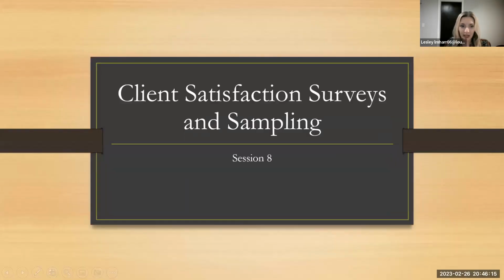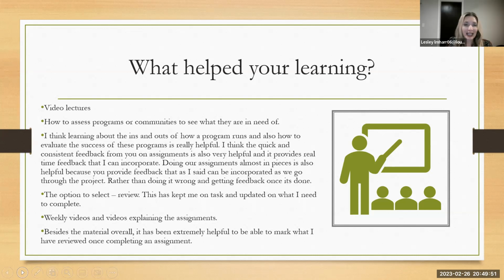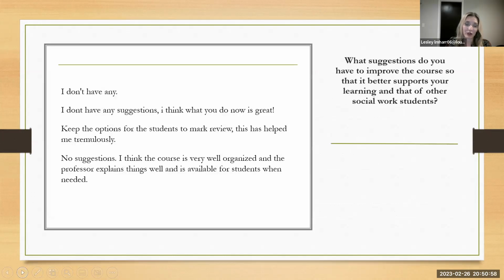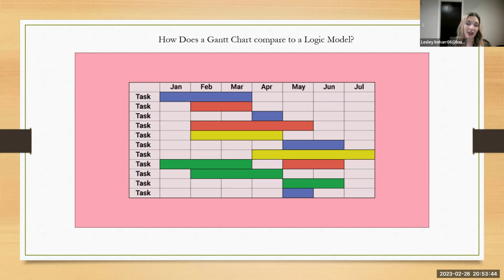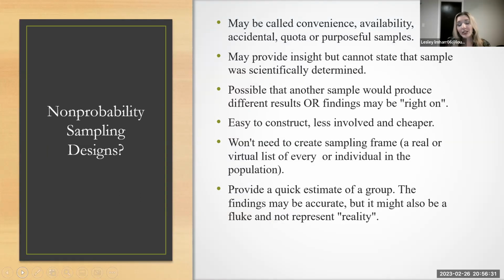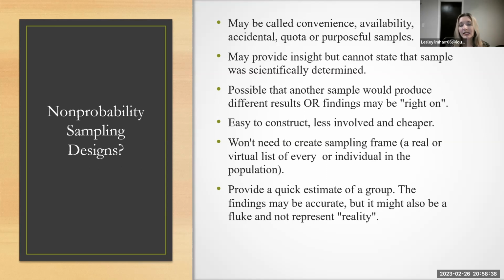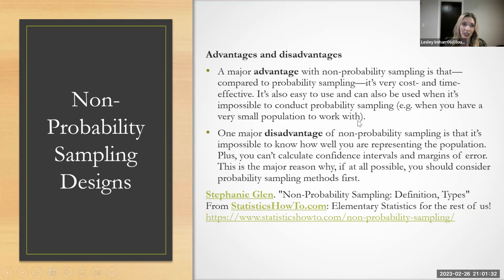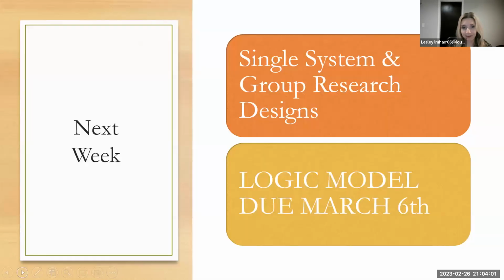SW 668 Week 8: Client Satisfaction Surveys & Sampling